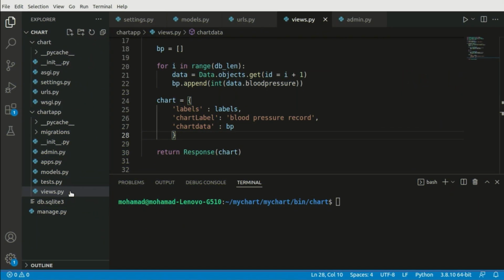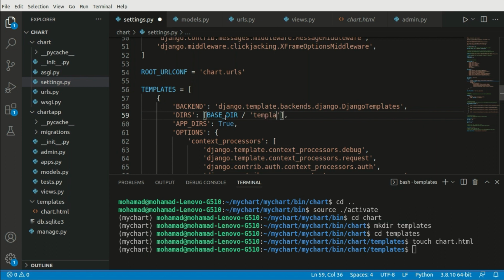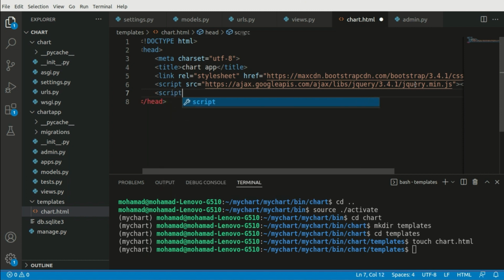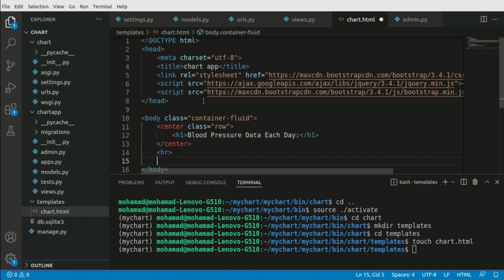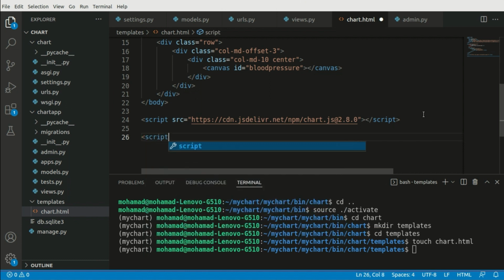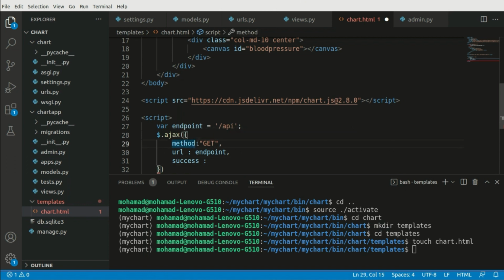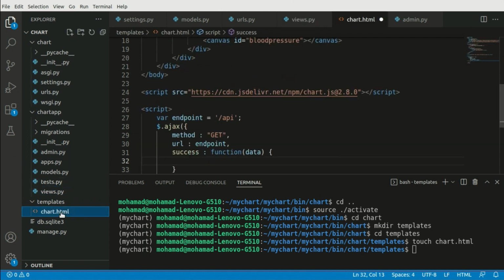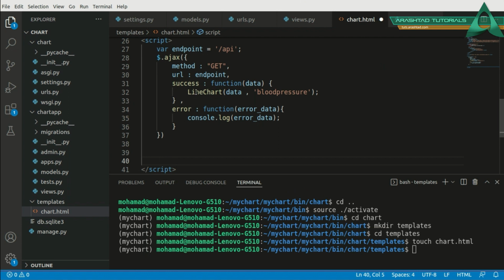#55 Chart - Part 3 (Django Beginner to Intermediate Tutorials)